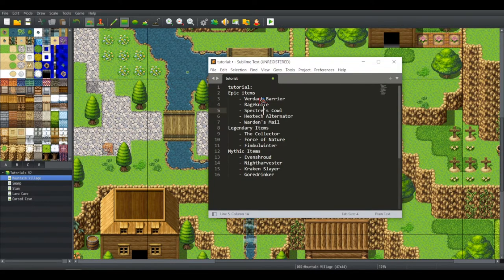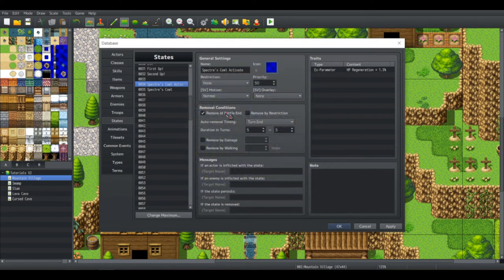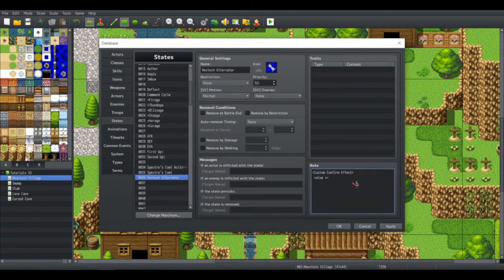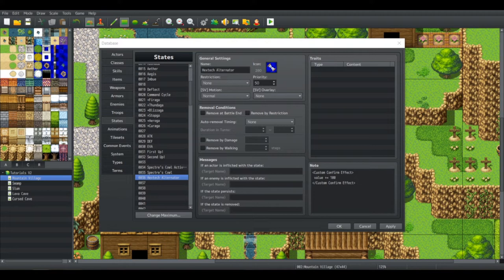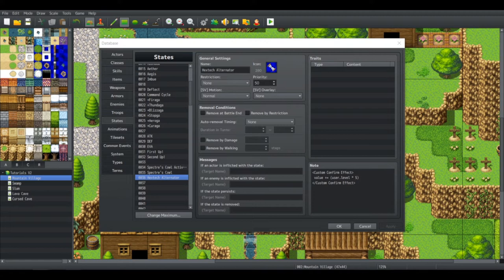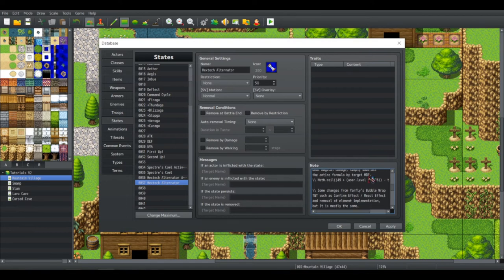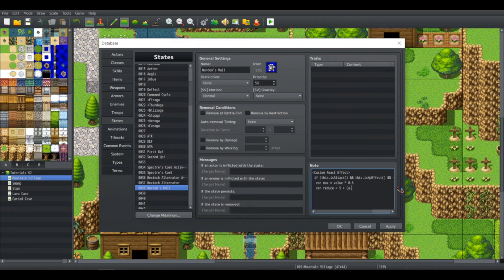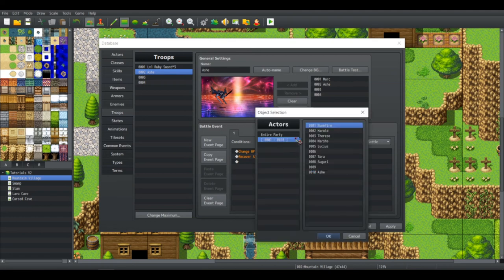[Let's Make It! Tutorial 48] Part 1: League of Legends' Epic Items (Rageknife, Spectre's Cowl, etc.)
In this one, I'll be covering some League of Legends items.

If I told ya I had Let's Make It! recorded for Tutorial 48 and 49, as well as their corresponding tutorial vids, would ya believe me?

Let's Make It! is a series where Runefire records his entire learning experience when making an RPG Maker Tutorial.
🌟Tags🌟
✔️ Credits ✔️
♫ Music ♫

🎨Art🎨
Night Sky Patrol of Tomorrow (Asu no Yozora Shoukaihan) Illustration by M.B